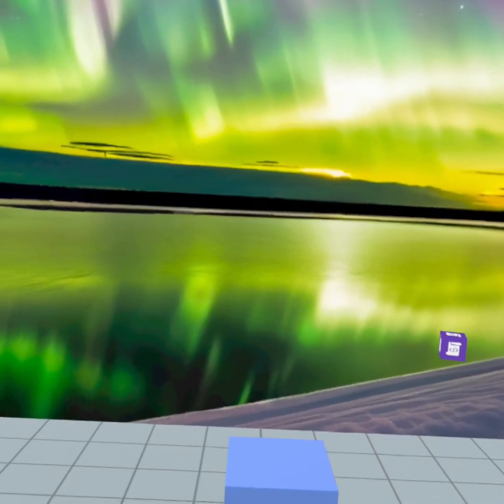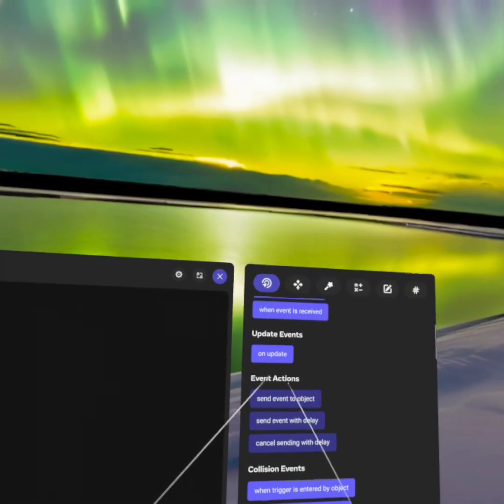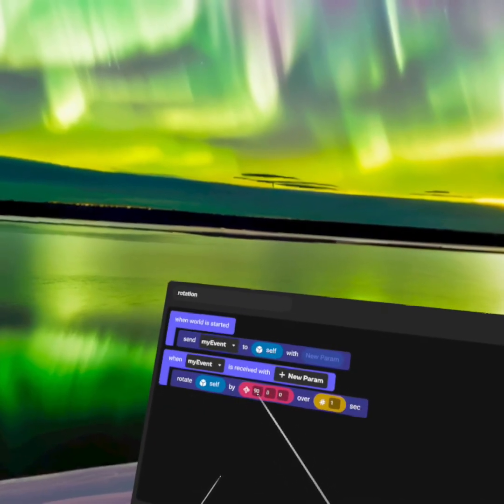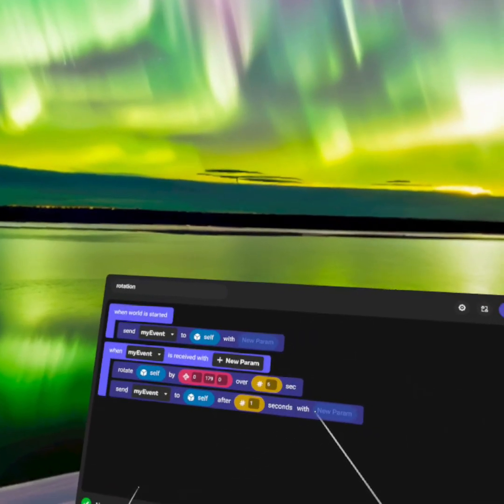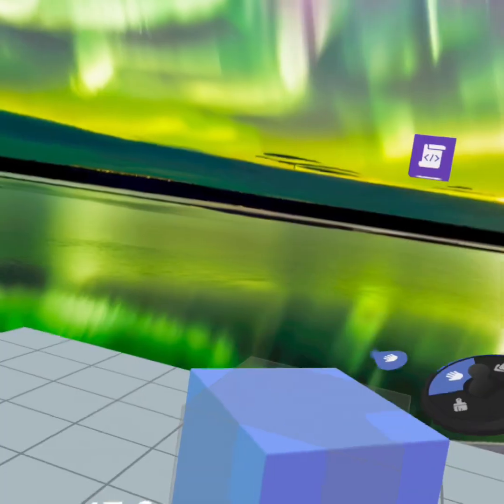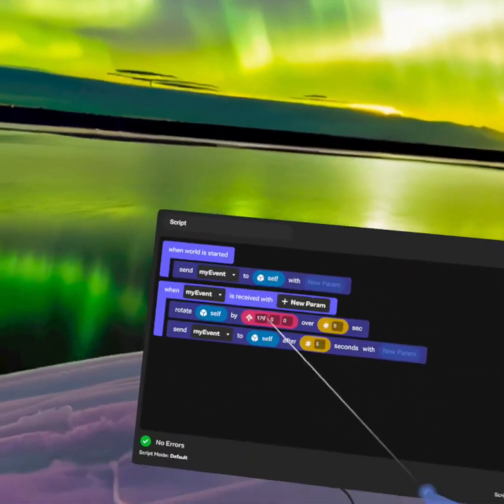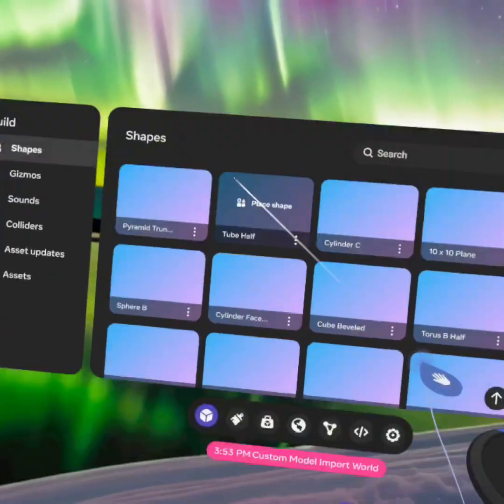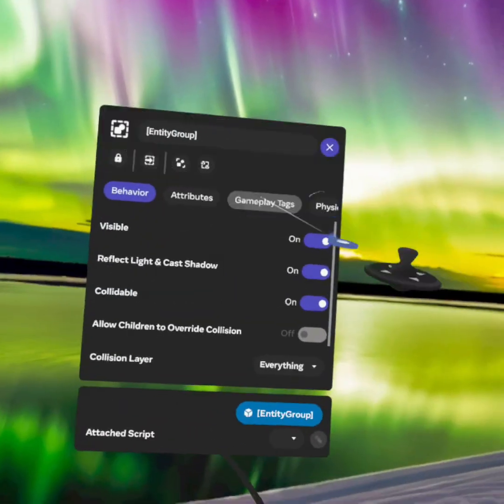Rotation Script in Meta Horizon Worlds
How to get objects to rotate using a script gizmo